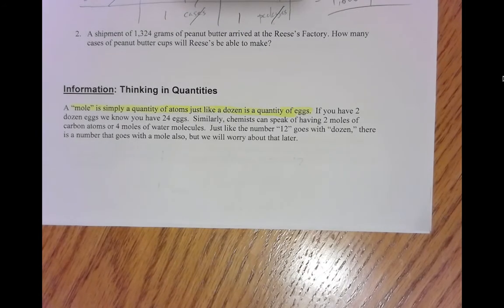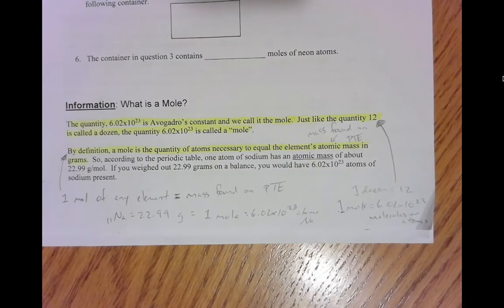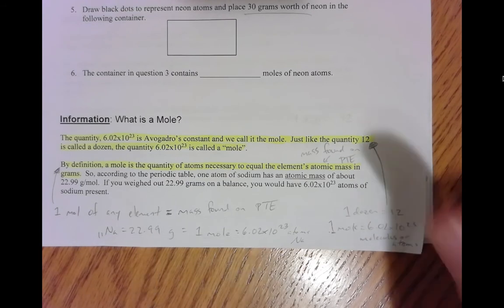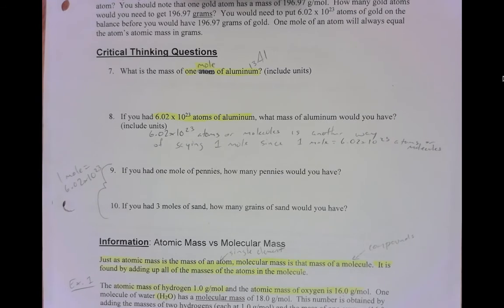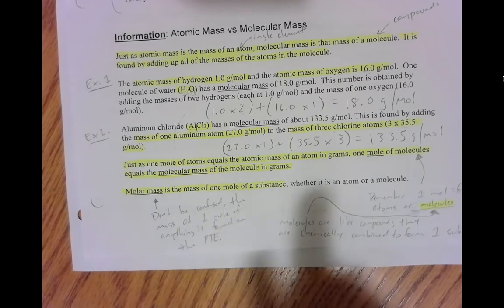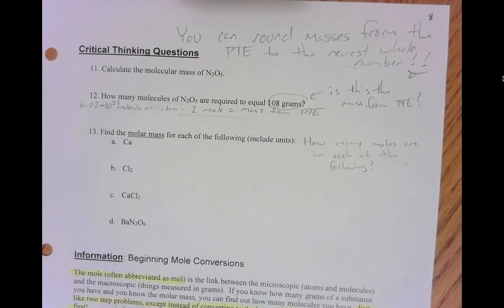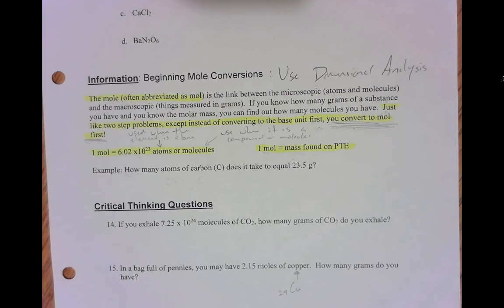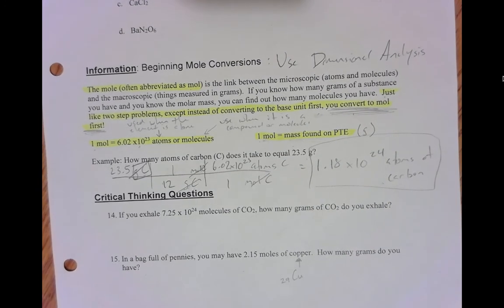Mole Calculations CQ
This video is designed to help you complete the Mole Calculation CQ found in the Unit 4 note packet.